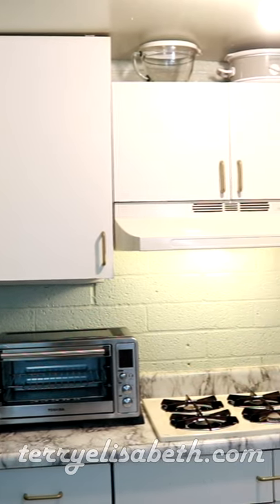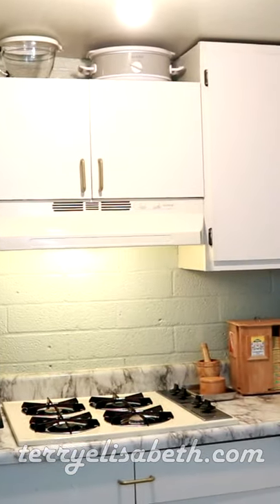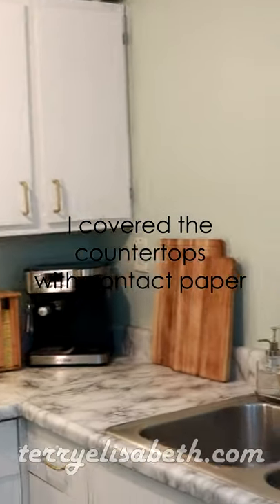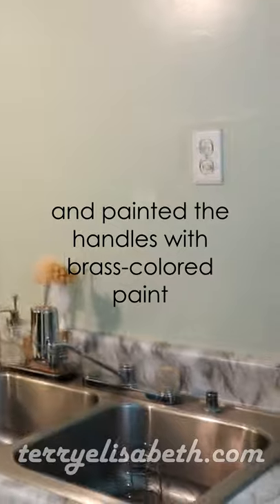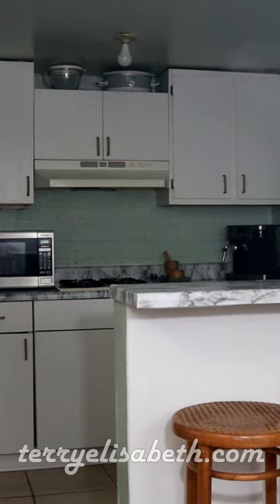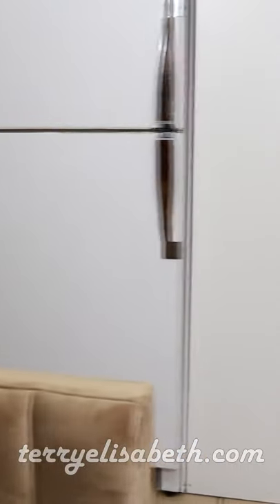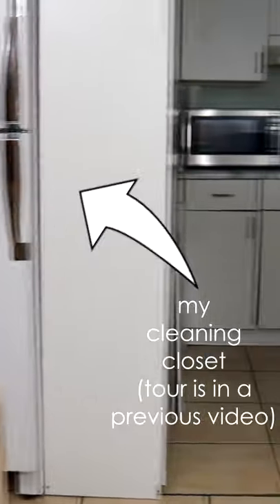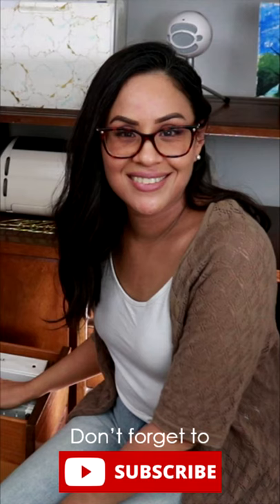Tiny Kitchen Tour | (2022)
Today, in this video, I share a tour of my tiny kitchen in my tiny studio apartment!

This is where you can find everything seen in the video

Be sure to subscribe and click the notification bell and connect with me on my That way, you can be an insider and be up-to-date on exclusive codes and organizing tips!

Happy Organizing!